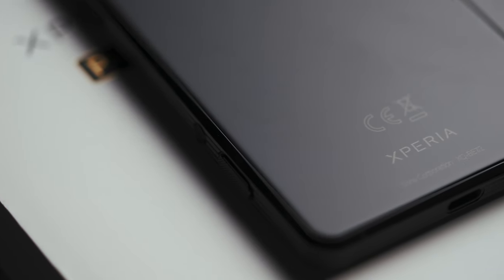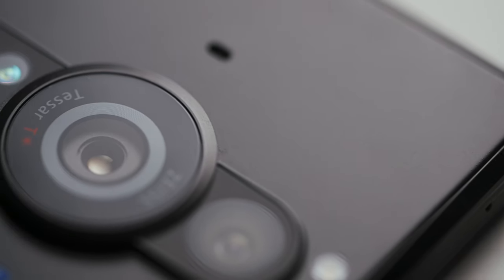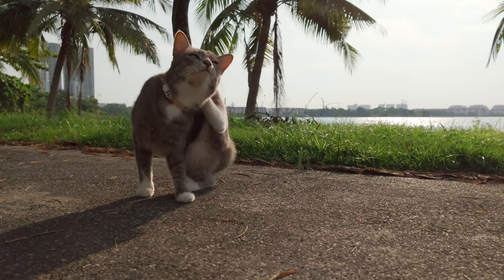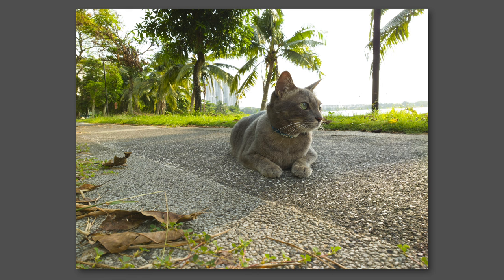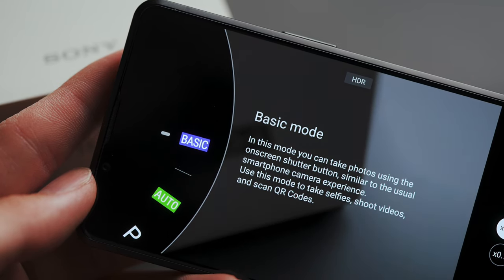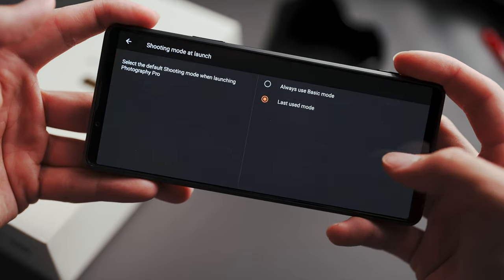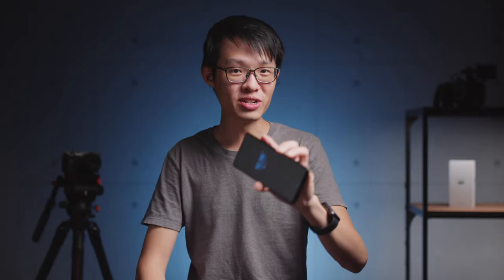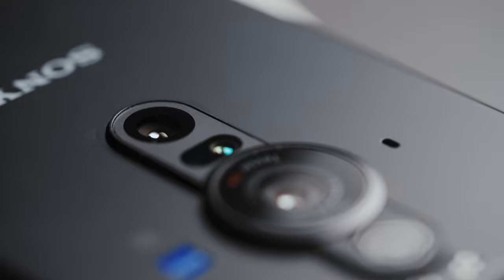Sony's "Imaging" Phone with a 1" Sensor | XPERIA PRO-I Camera Review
An XPERIA phone with the sensor of an RX100 - how does it stack up in the real world?